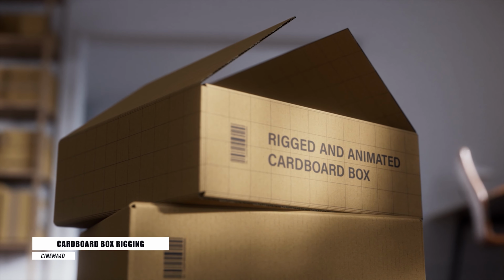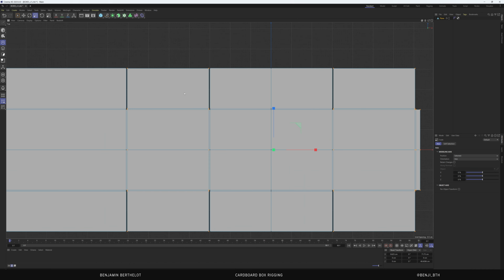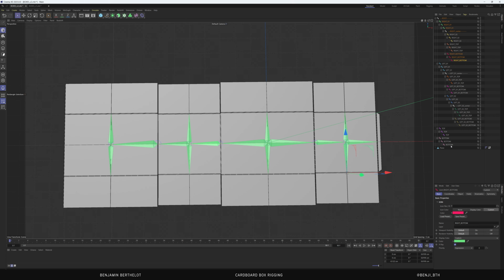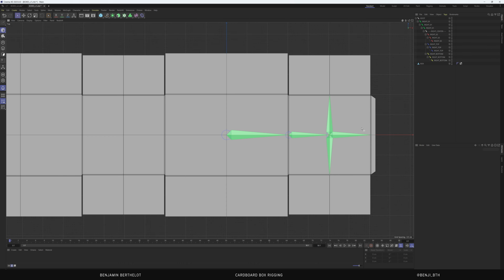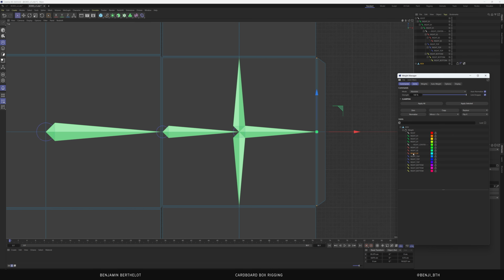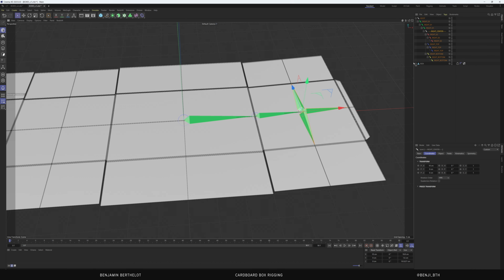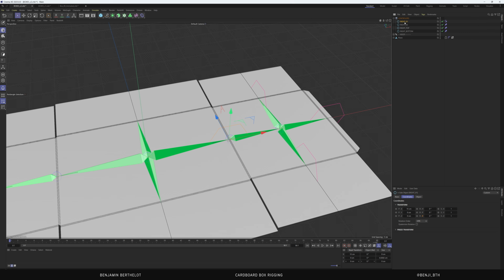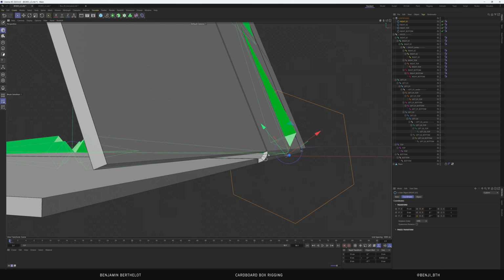Cinema4d tutorial - rigging and animation box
Hello and welcome on this new cinema 4d tutorial. Today I will show you how to modelise a box, create the rigging to animate it with controllers.